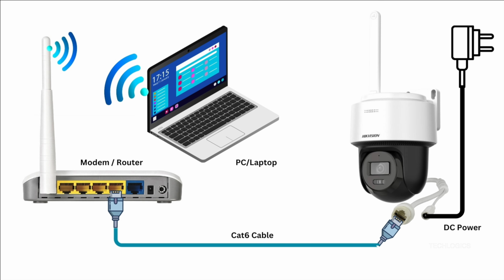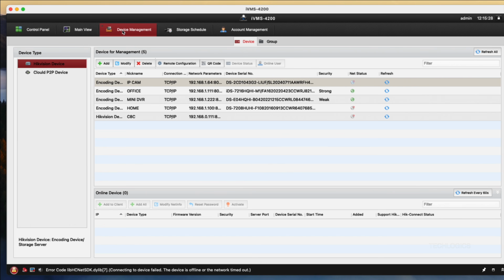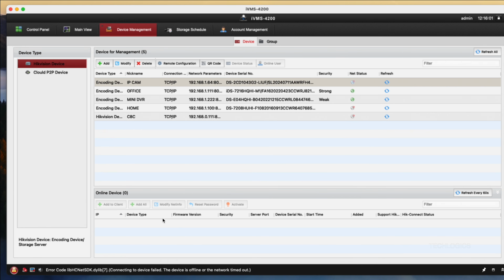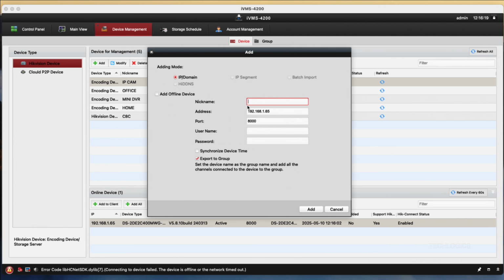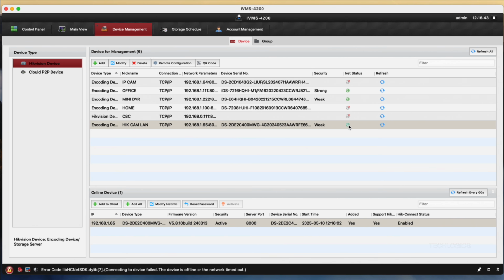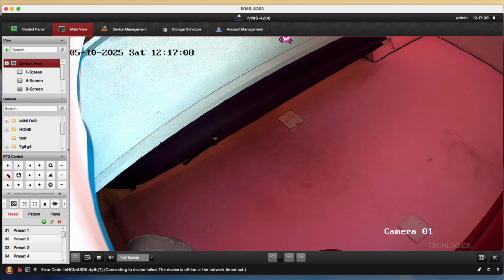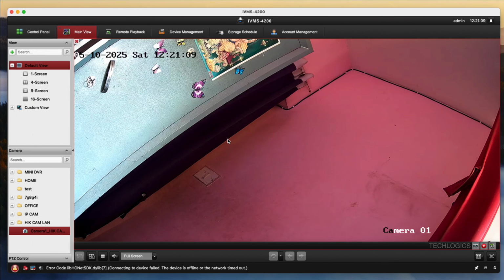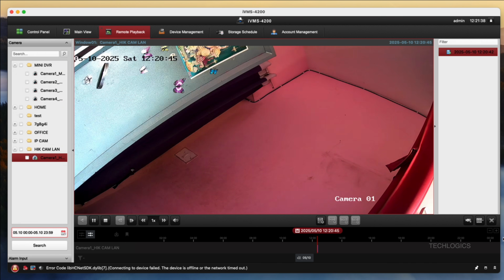How to Add Hikvision 4G PT Camera to iVMS-4200 Via LAN | Live View & Playback Tutorial - Part 3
Welcome back to TECH LOGICS! In Part 3 of our Hikvision 4G PT Network Camera series, we’re diving into how to add your camera to the iVMS-4200 client software for seamless live viewing and playback on your PC—no internet required! 📹